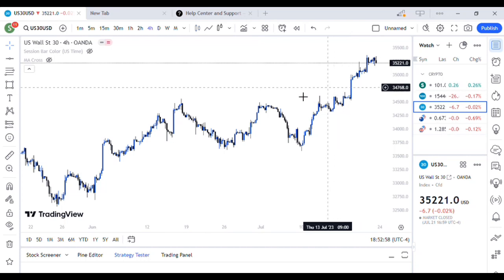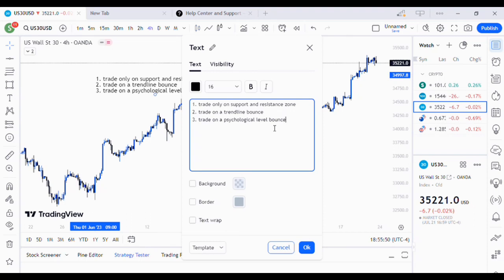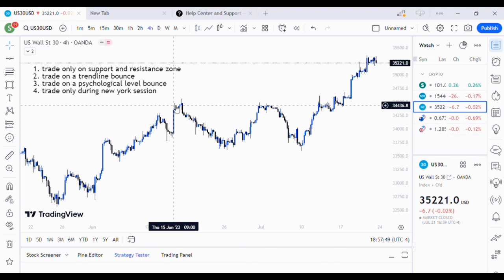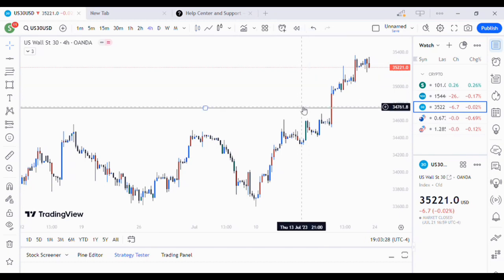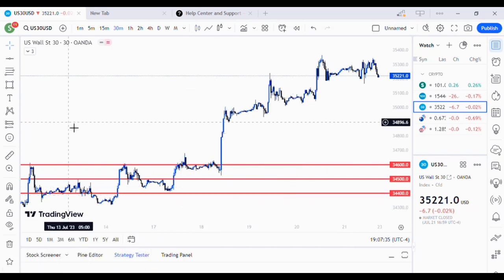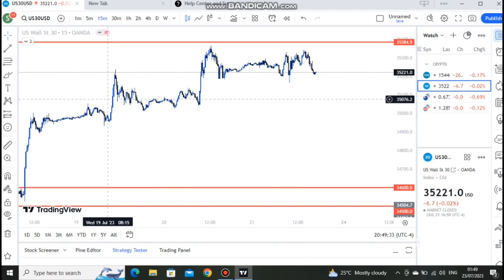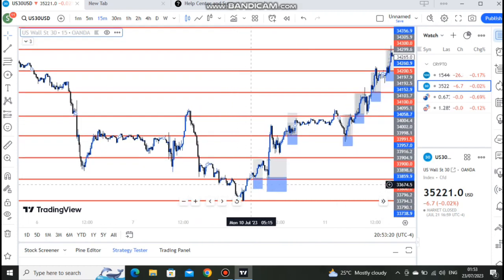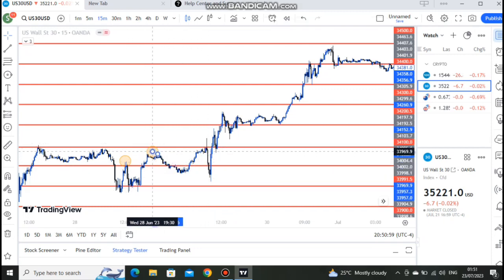Forex Trading Strategy; Trade This easiest Pair If You Are New to Forex Trading